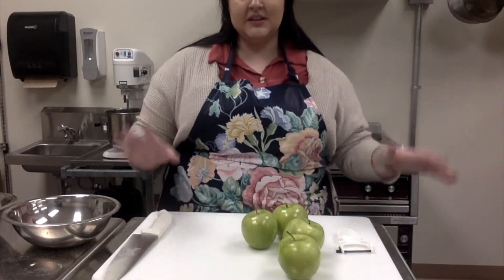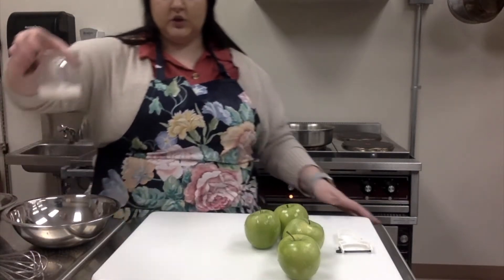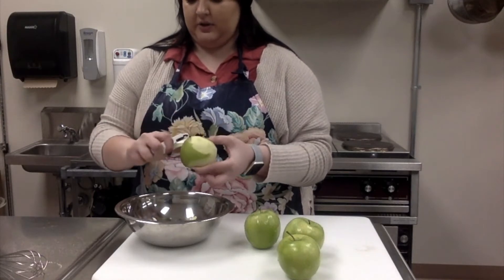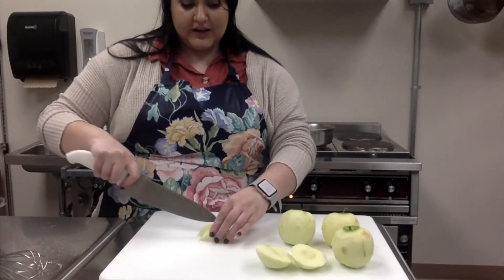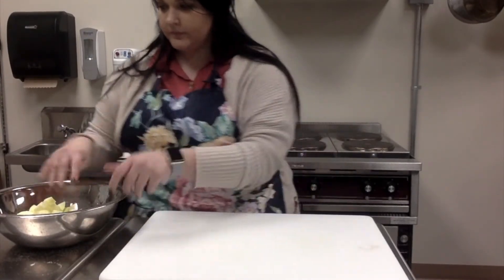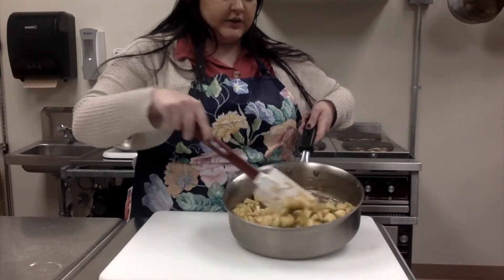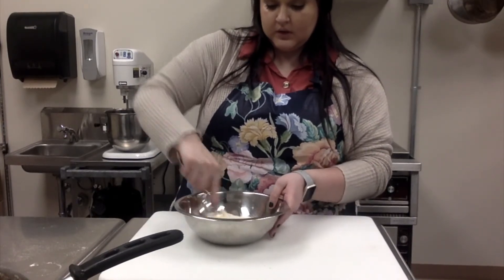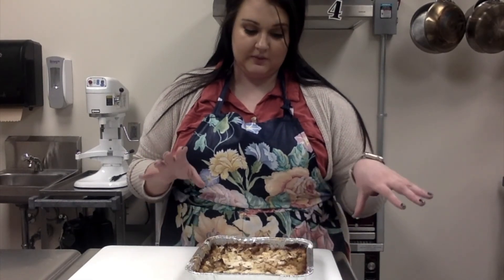Caramel Apple Crisp Video